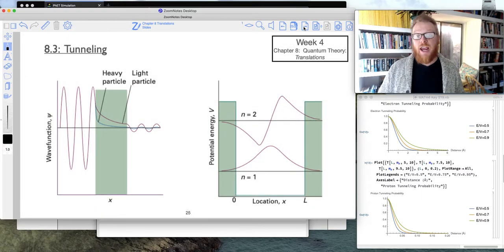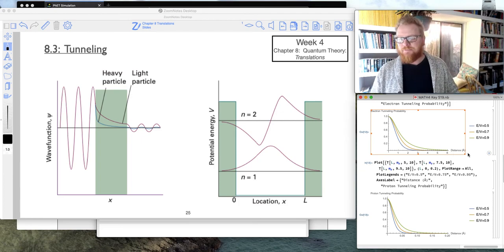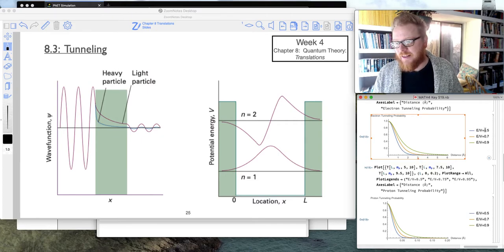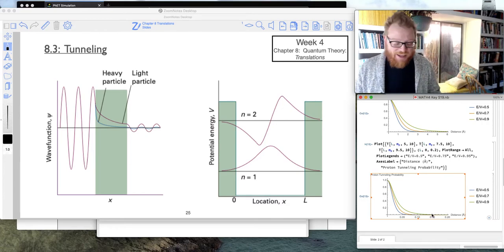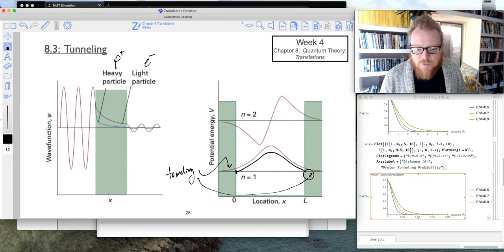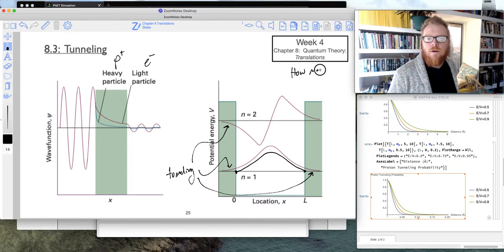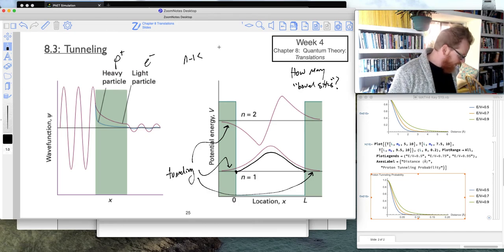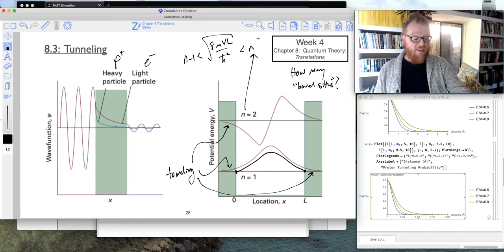CHEM 362 S22 Lecture 2.11a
Be familiar with the tunneling characteristics of particles with differing masses and energies